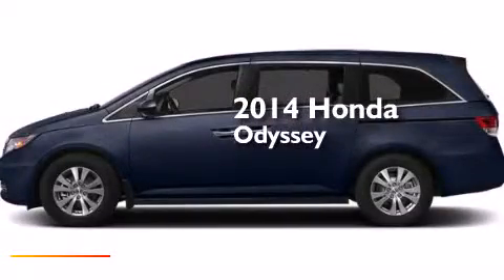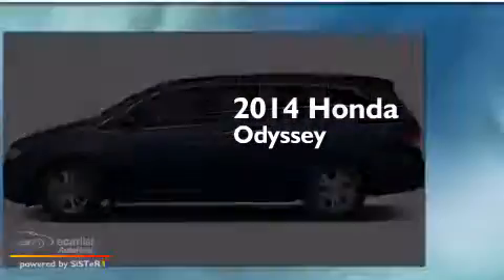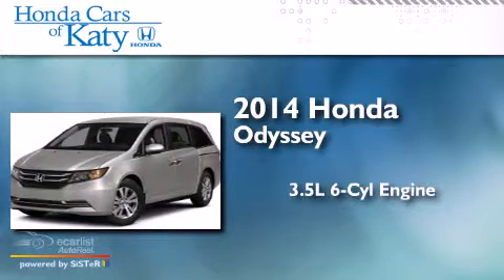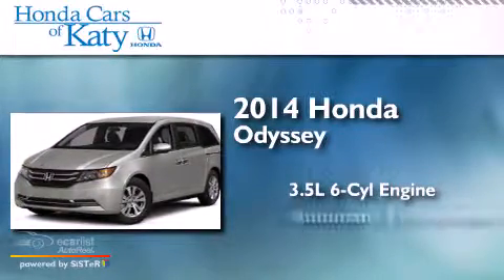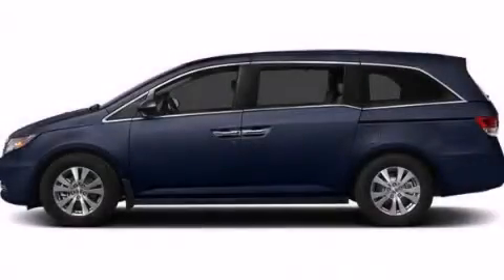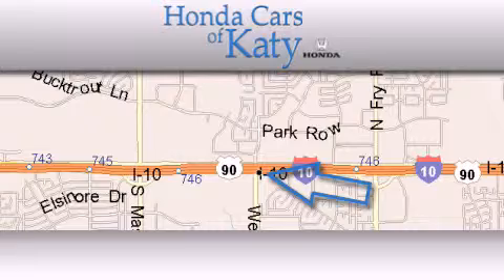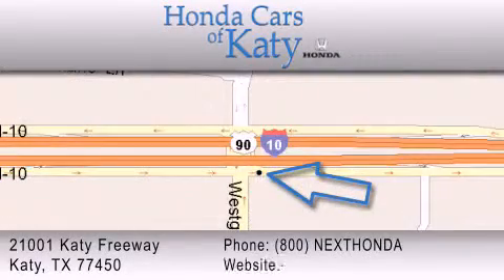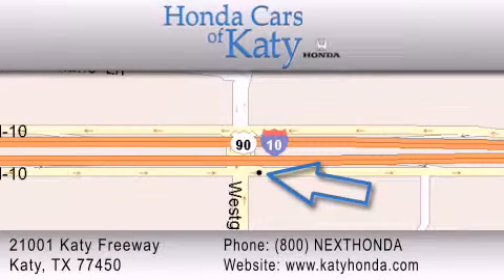2014 Honda Odyssey Spring TX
We've been honored to serve the Katy TX area , we promise that your experience at our dealership will exceed your expectations ! Year : 2014 Make : Honda Model : Odyssey Engine : 3.5L V6 SOHC 24-Valve i-VTEC Engine Trans . : Automatic Interior : Gray Honda Cars of Katy 800-nexthonda 21001 Katy Freeway Katy , TX 77450 Looking for your next vehicle without breaking the bank ? We carry a full line of cars , trucks , suvs and minivans . Each of the vehicles has gone through an extensive inspection by a board certified technician , and complete Car Fax histories are available upon request . We strive to provide as much upfront information as possible so that you can make the best buying decision . Please contact our professional staff to assist you with the most accurate and up to date pricing and inventory information . We will be happy to assist you . 2014 Honda Odyssey Katy TX